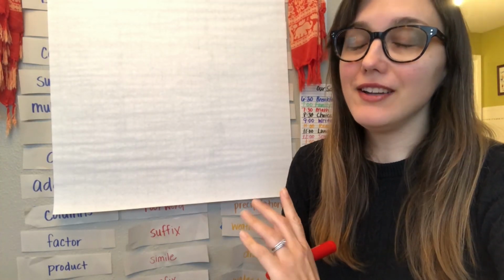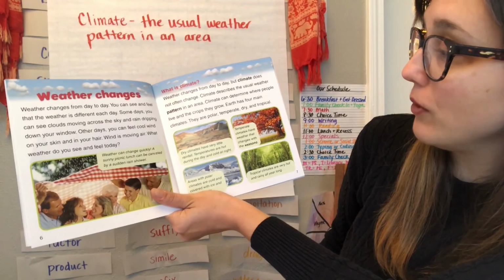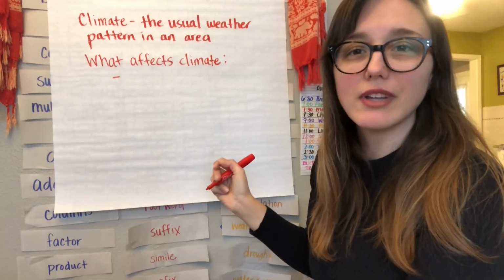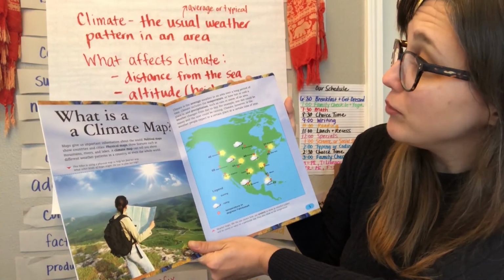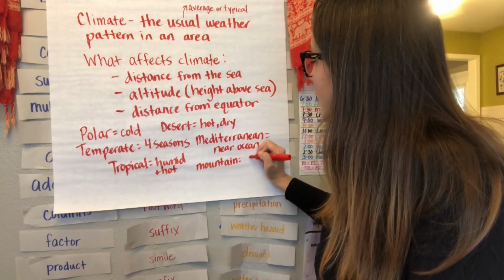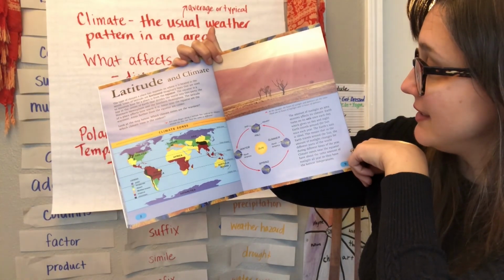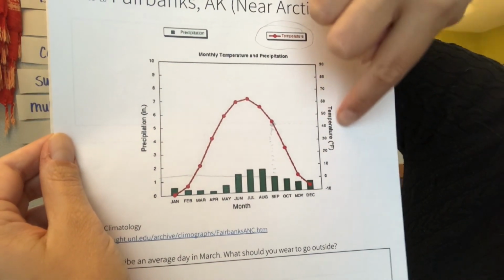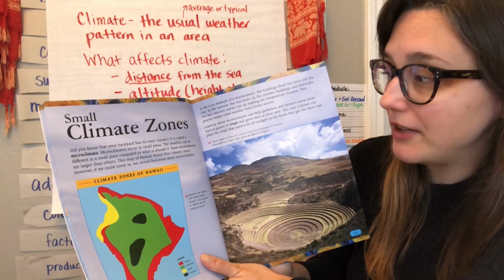Observing Weather Patterns- Climate | 3rd Grade Science | Teaching In Room 9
In this lesson, children learn how to synthesize information from multiple non-fiction science books in order to describe factors that affect climate on our planet. Mrs. Norris will read selected passages from What is Weather?, Climate Maps, and Catastrophic Weather. Students will look at climograph data.

Jeanne Norris
Institute for School Partnership

Book: What is Weather?
Author: Robin Johnson
Book: Climate Maps
Author: Cynthia O'Brien
Book: Catastrophic Weather
Author: Sarah Levete
Publisher: Crabtree